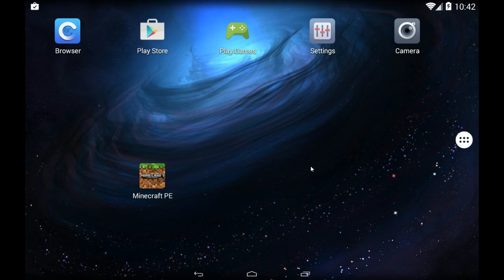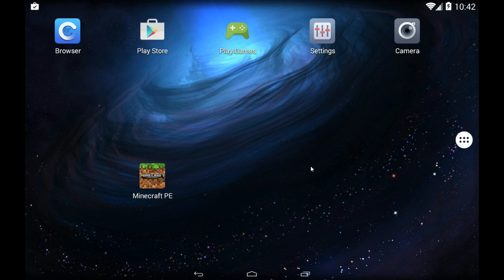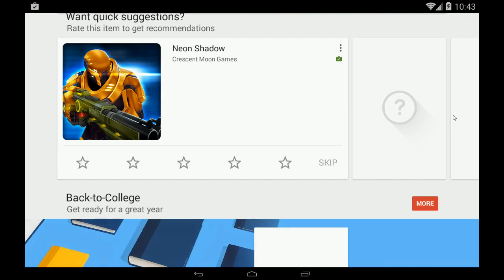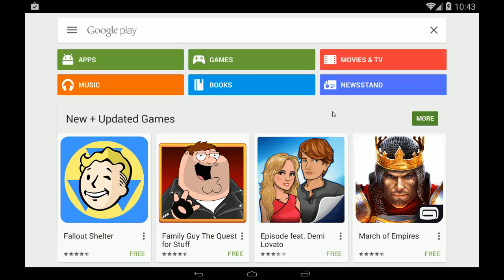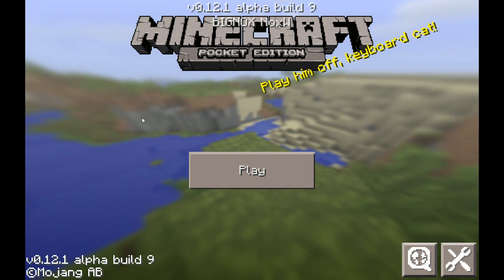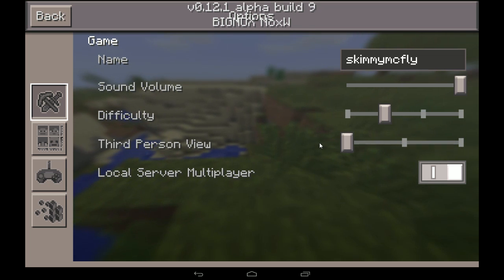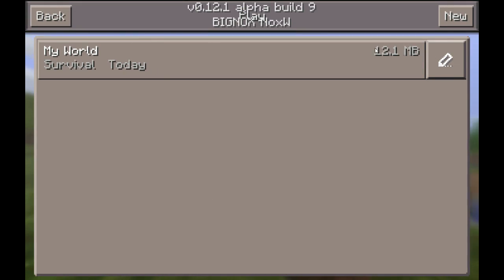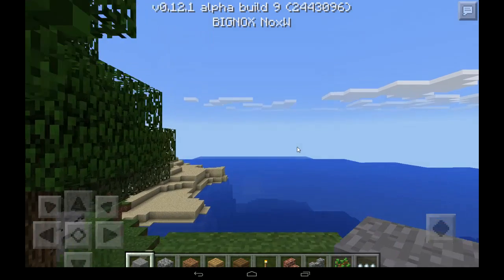How to Play MInecraft Pocket Edition Beta without an Android Device with NOX App Player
How to Play MInecraft Pocket Edition Beta without an Android Device.
Requires a PC, but the app to run MCPE is FREE.